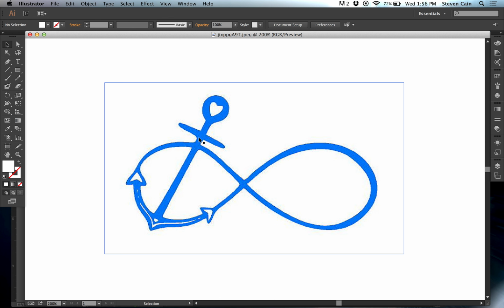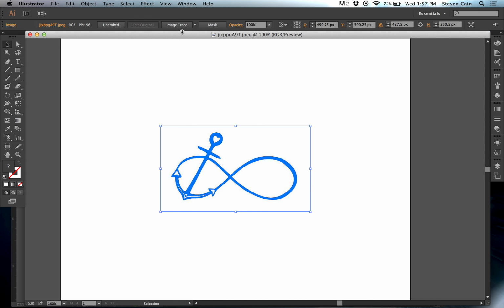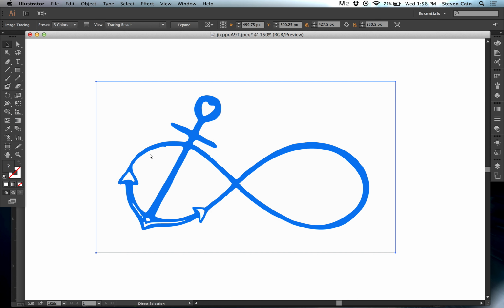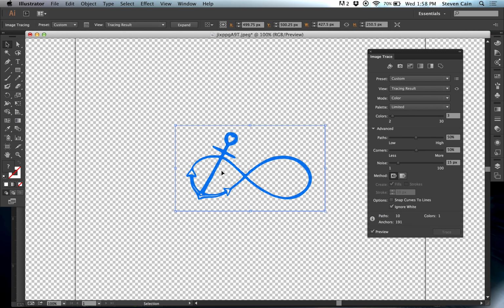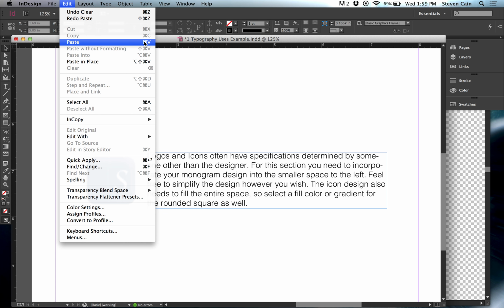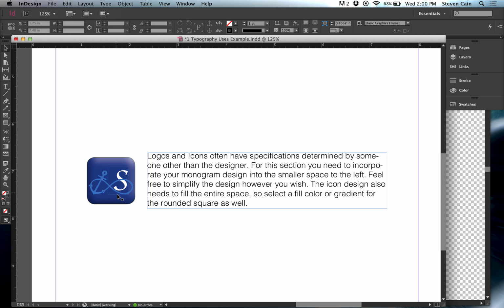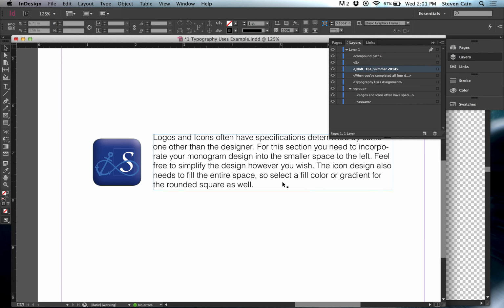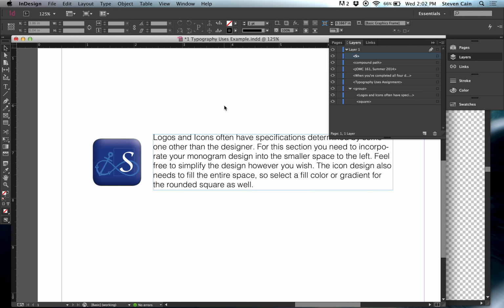Bitmap to Vector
Bitmap/Raster artwork is drastically different from Vector artwork, and if you're going to be working in any design field it's very important to know the difference. This video explains that along with showing you how to convert a simple piece of Bitmap artwork into Vector using Adobe Illustrator CC.